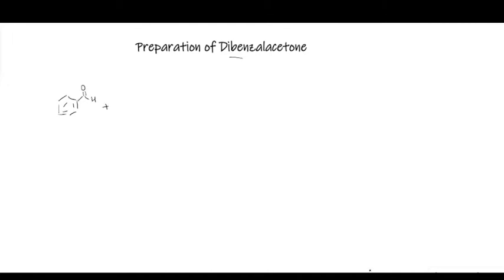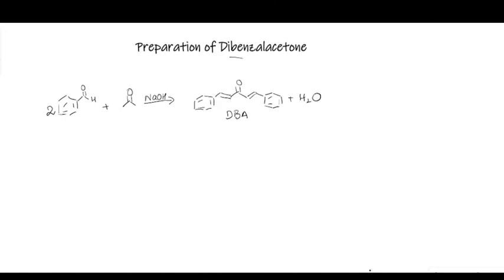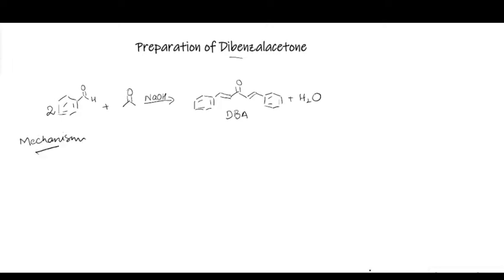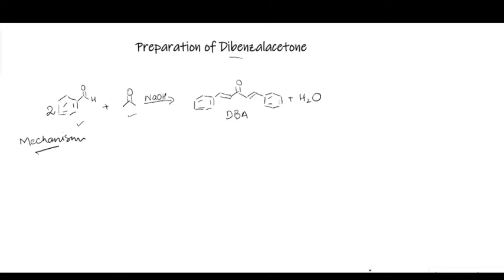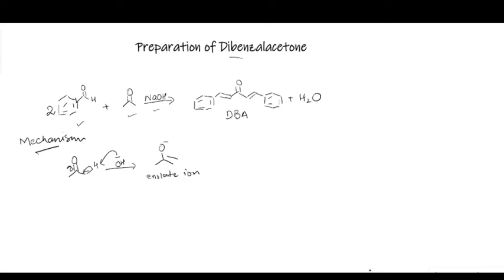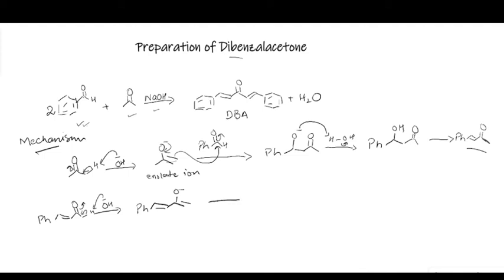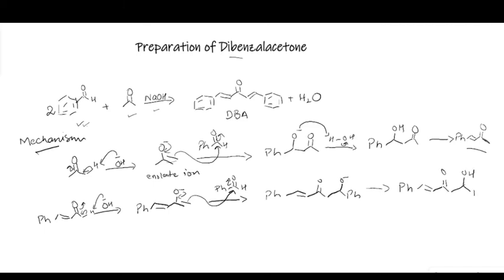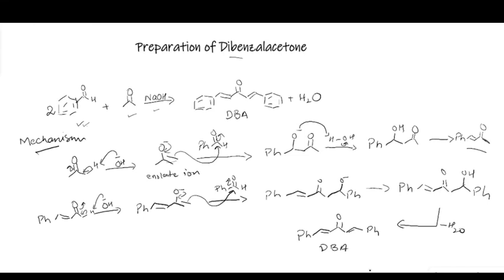Preparation of dibenzalacetone | Aldol Condensation | Named organic reactions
The preparation of dibenzalacetone is an example of cross-aldol condesation reaction.
In this reaction 2 moles of benzaldehyde react with one mole of acetone to give one mole of dibenzalacetone. The reaction follows the same mechanism as discussed earlier for aldol condensation reaction.